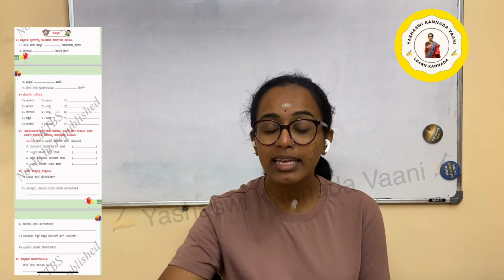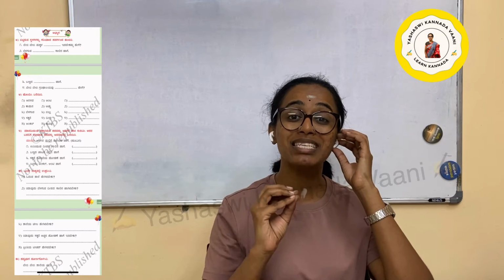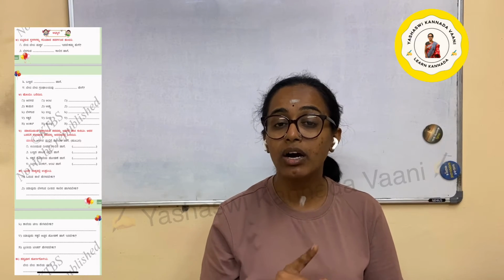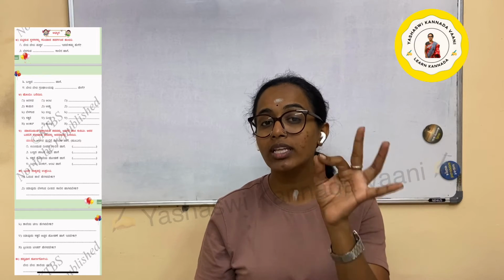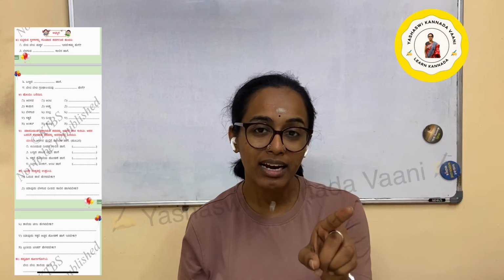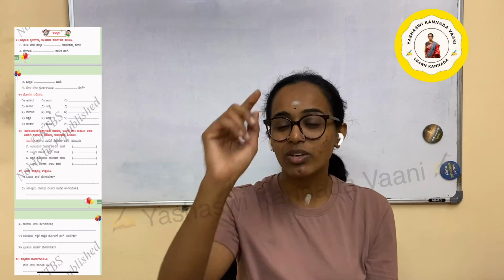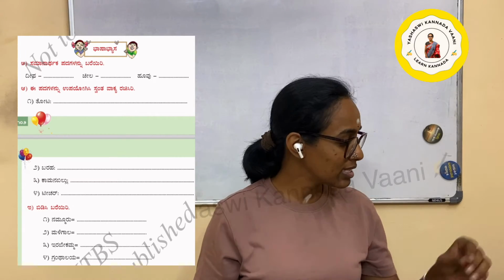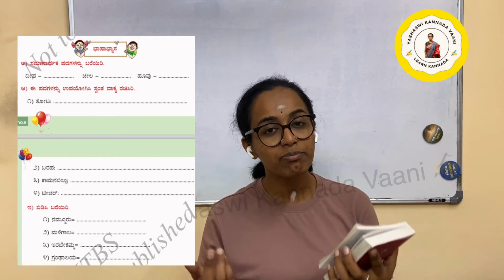CBSE 4th std ನಾವು ಮತ್ತು ನಮ್ಮ ಶಾಲೆ Naavu mathu Namma shake EXERCISE IN ENGLISH Kali